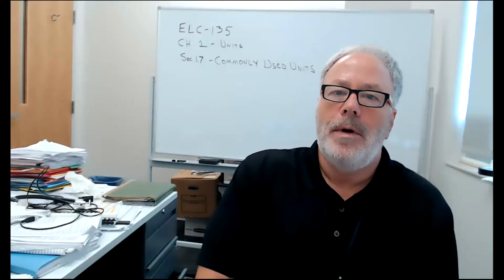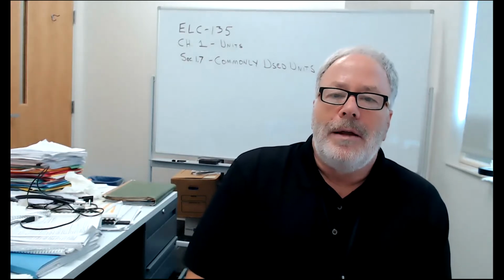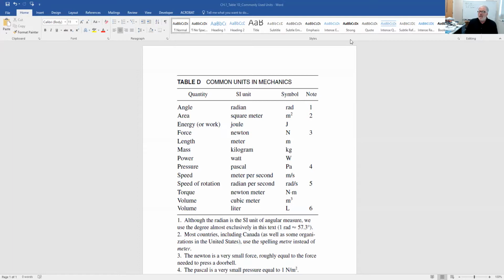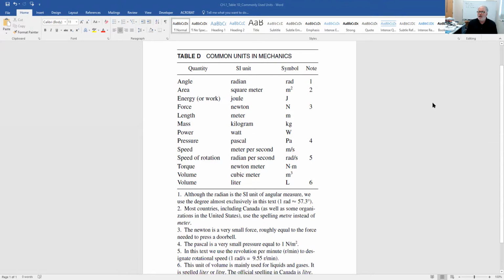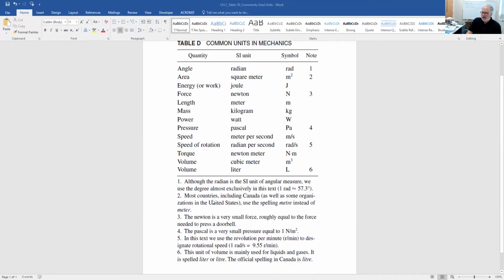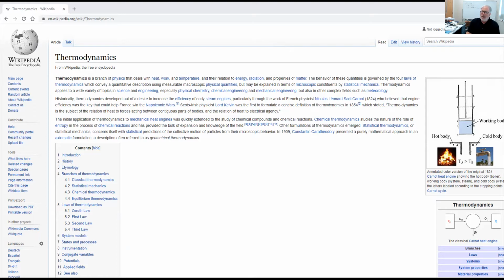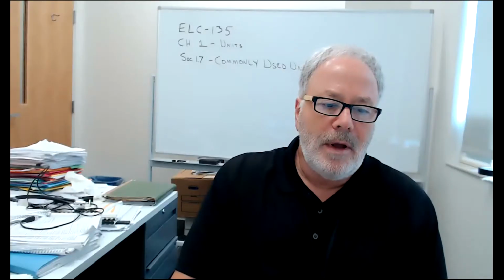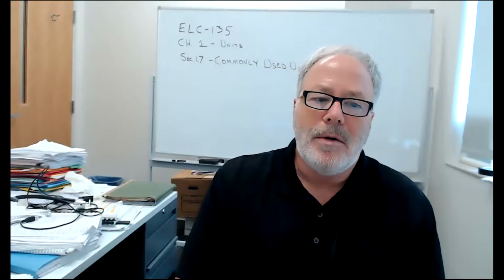Wildi_CH.1_Section 1.7